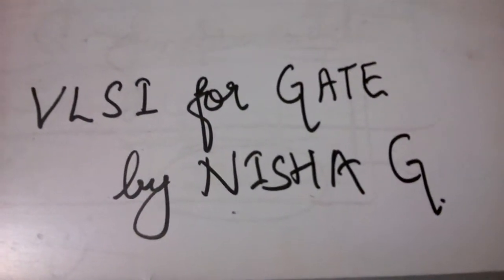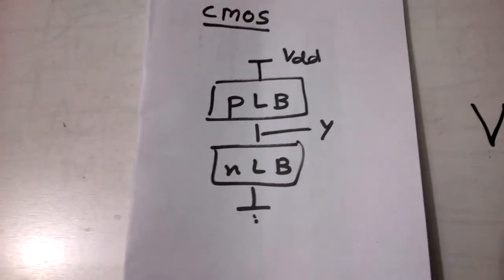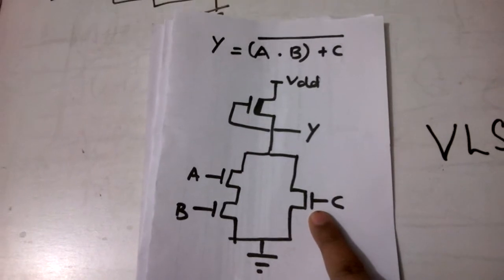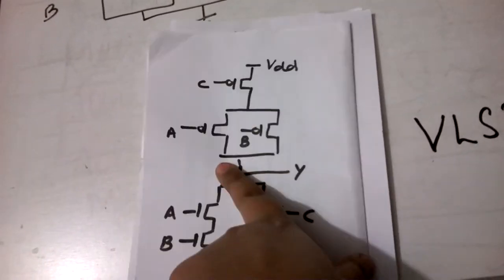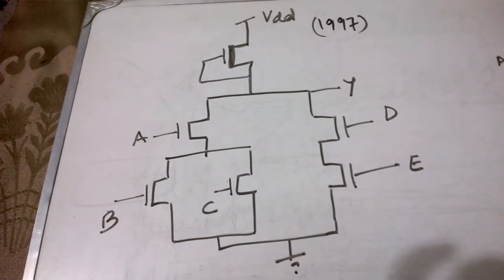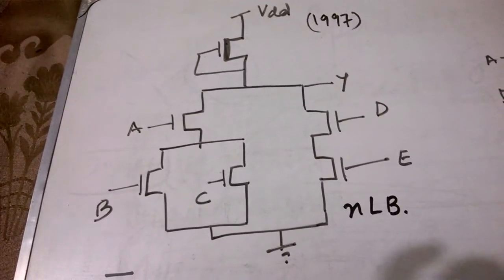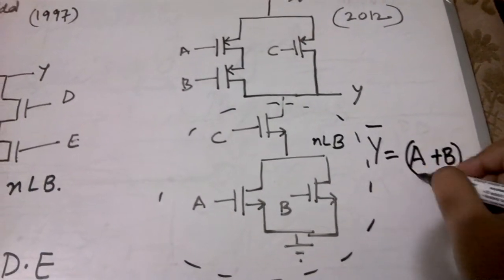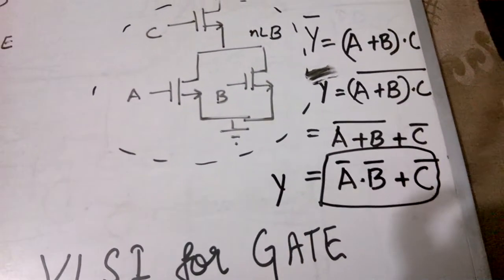VLSI Lecture 2